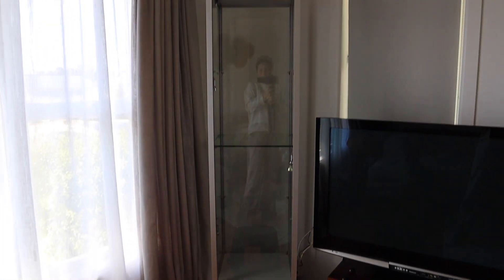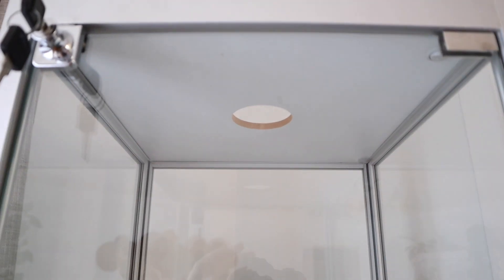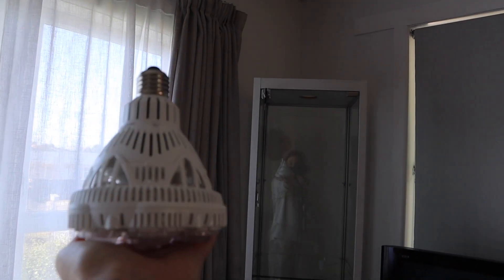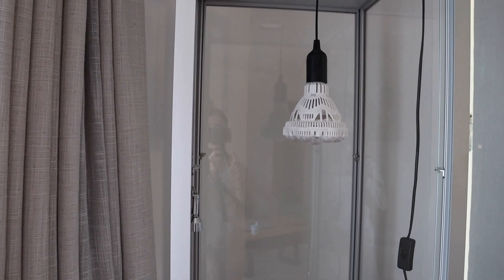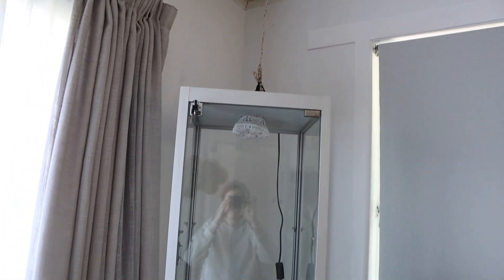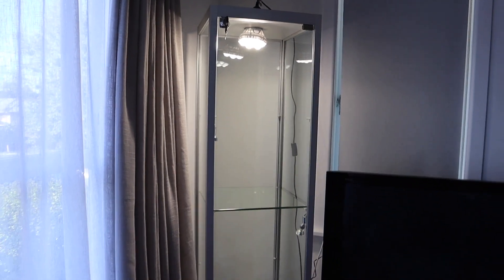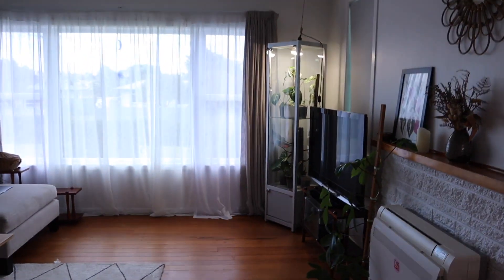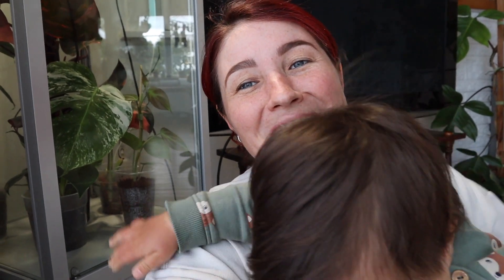GLASS CABINET #2 SETUP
My name is Kate and I live in Northland, New Zealand.
I am just another plant nerd sharing their love and knowledge for plants, so come join the Wildvine fam!